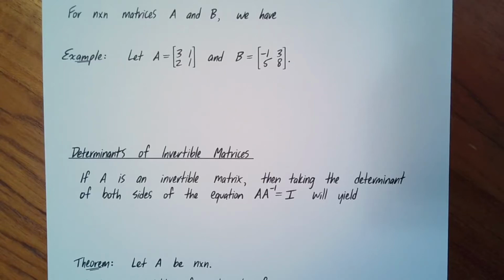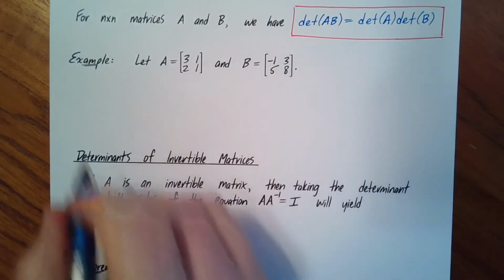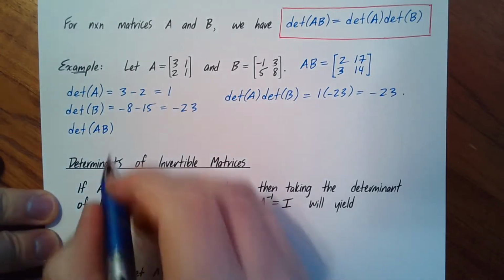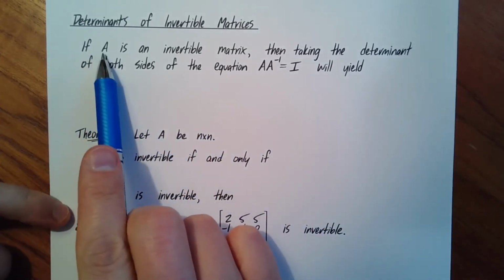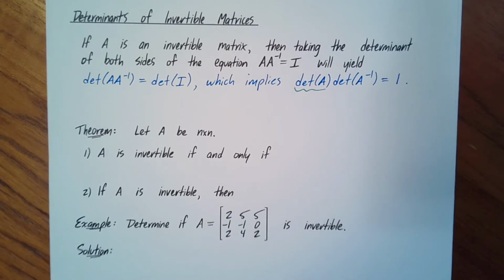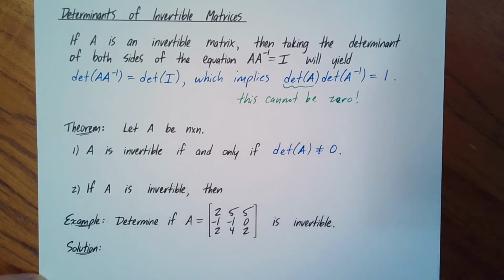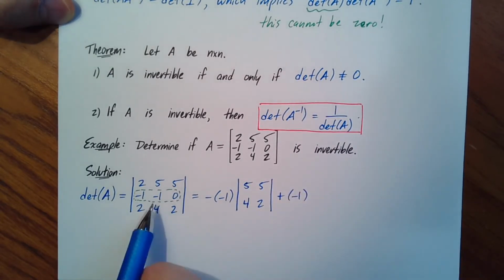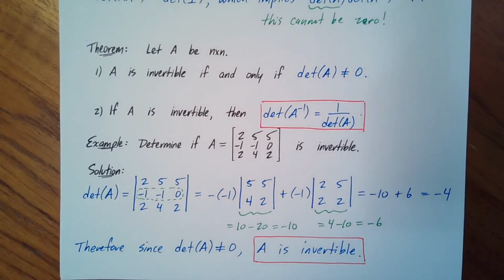Math 221 - Section 2.3 - Part 2